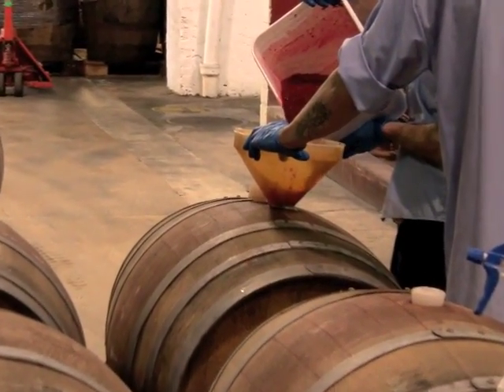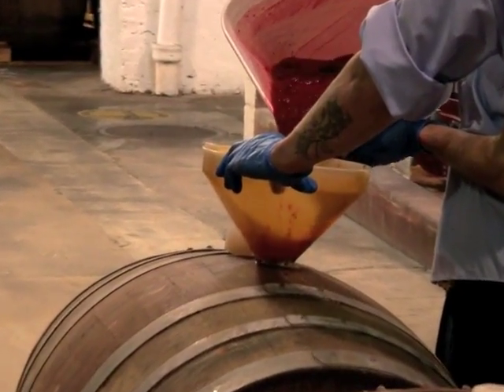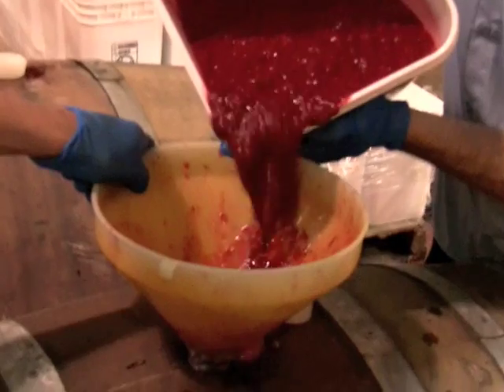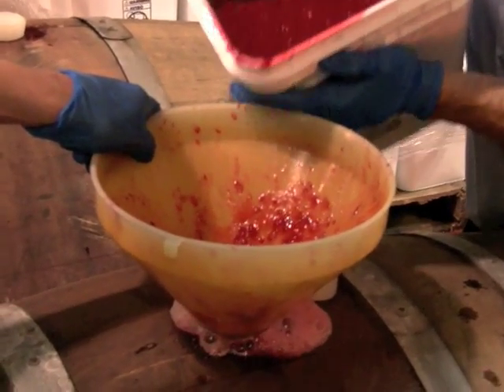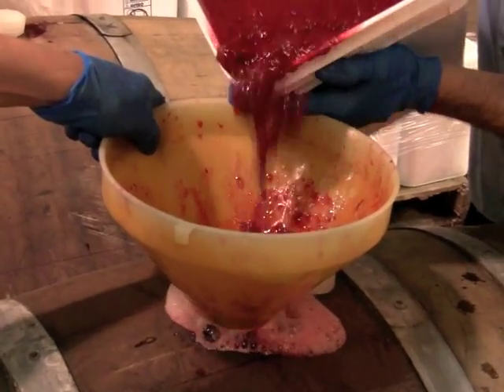Goose Island Barrel Program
Goose Island Barrel Program with Brewer John Laffler